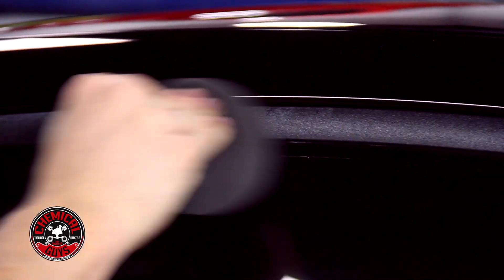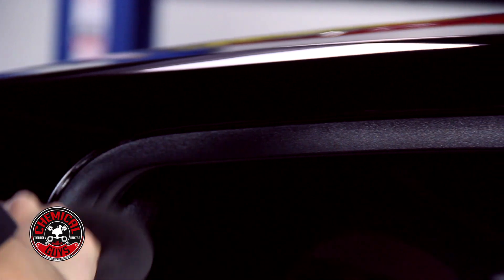How To Fix Faded Trim - Chemical Guys - New Look Tire & Trim Gel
Chemical Guys New Look Tire and Trim Gel restores faded trim and tires with factory fresh, wet-black shine. Textured plastic and rubber on trim, bumpers, cowls, and tires will fade and turn white from UV sunlight over time. The porous material is also sensitive to stains from harsh cleaners, polish, and wax. Without treatment, the material can degrade, crack, and fall to pieces.

New Look Tire and Trim Gel penetrates deep, nourishes, moisturizes, and restores dried-out and faded trim to perfect shine. Use New Look Tire and Trim Gel on faded bumpers, fender flares, door trim, weatherstripping, mirrors, window moldings, windshield cowls, rocker panels, tires, louvers, and more.

The premium oil-based trim dressing restores and shields plastic, rubber, and vinyl surfaces with superior protection against dirt, water, and harmful UV rays. Exposure to the elements fades, discolors, and cracks plastic, rubber, and vinyl trim pieces. The premium dressing is formulated with special waterproofing agents to help it last through multiple washes. Chemical Guys New Look Tire and Trim Gel maximizes deep-black shine with protection that lasts.